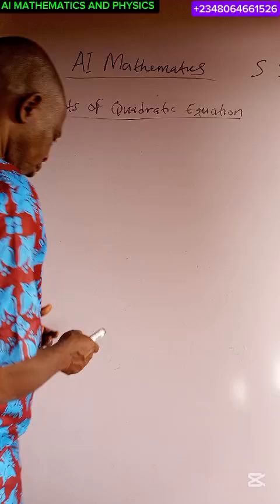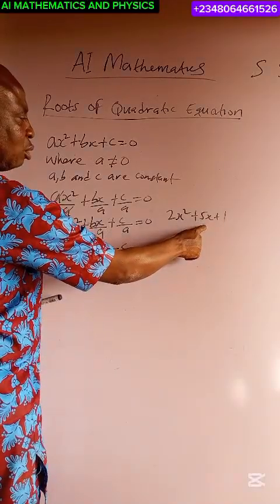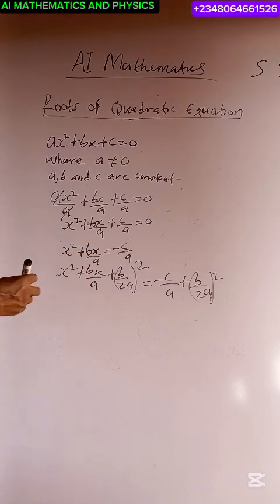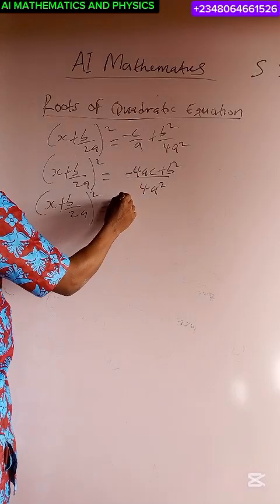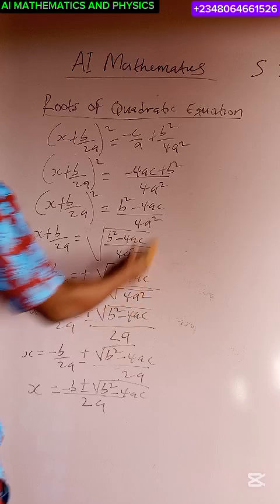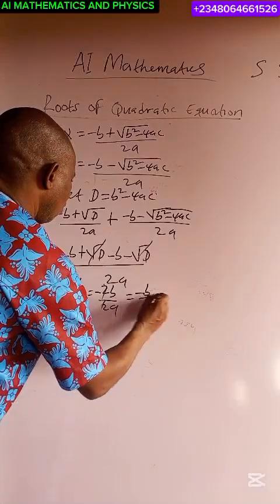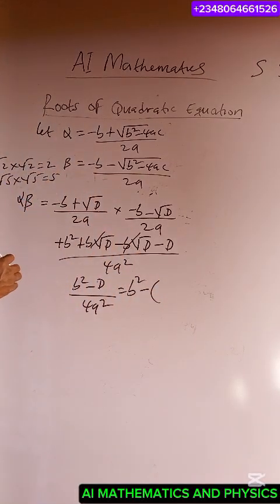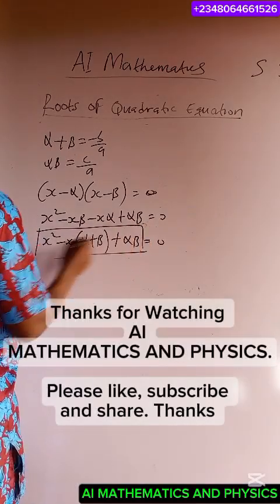Roots of quadratic equations in Mathematics. MATHEMATICS for all.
Roots of Quadratic Equations in Mathematics
By AI MATHEMATICS AND PHYSICS
MATHEMATICS for all.

Learn more on mathematics on this channel. This channel provides you knowledge on mathematics and physics which are essential for everyone. for online classes